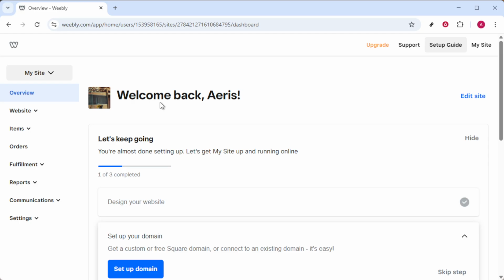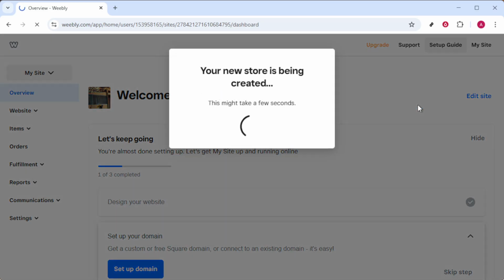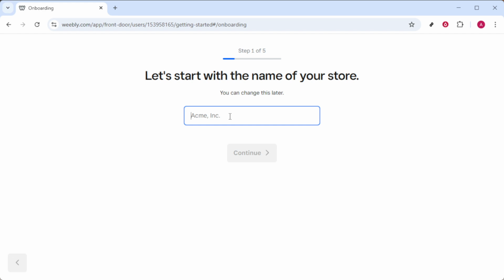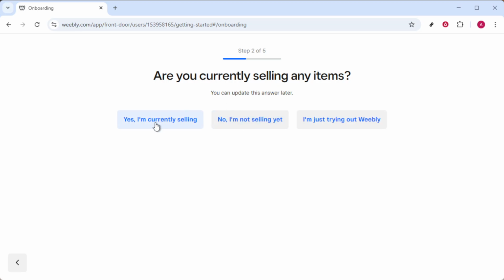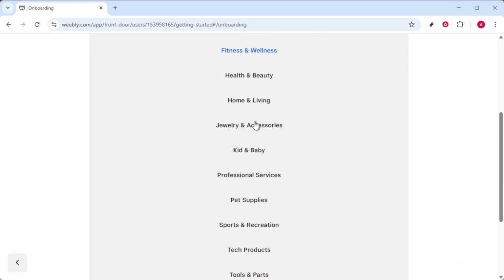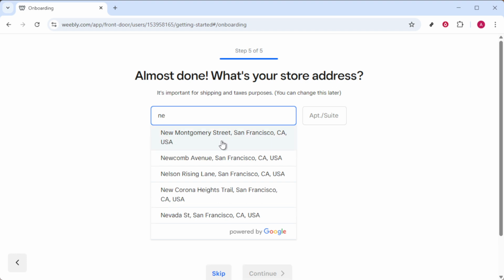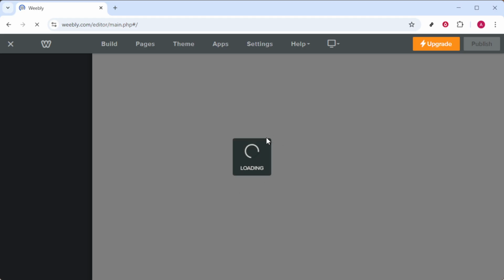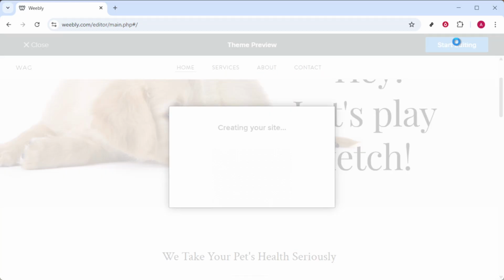How To Create An ECommerce Website On Weebly 2025! (Full Tutorial)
Want to start your own online store? 🛒 In this Weebly eCommerce Tutorial 2025, I’ll show you step by step how to create a full eCommerce website on Weebly — perfect for beginners who want to sell products or services online.

In this video, you’ll learn:
 ✅ How to set up a Weebly eCommerce store from scratch
 ✅ How to add products, images, descriptions, and prices
 ✅ How to set up payment methods, shipping, and taxes
 ✅ How to customize your store design for a professional look
 ✅ How to publish and launch your Weebly eCommerce site in 2025
By the end of this tutorial, you’ll have a fully functional Weebly online store ready to take orders and grow your business.